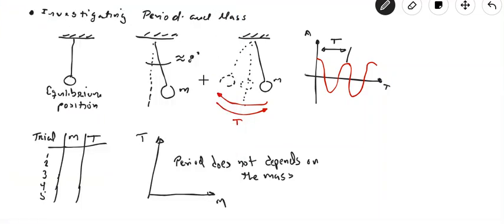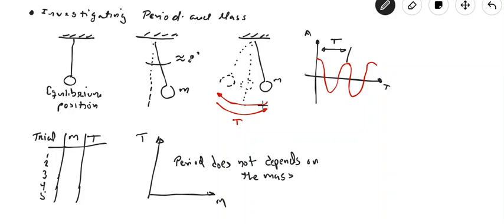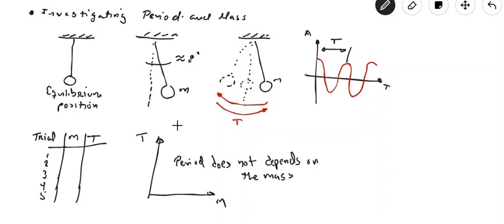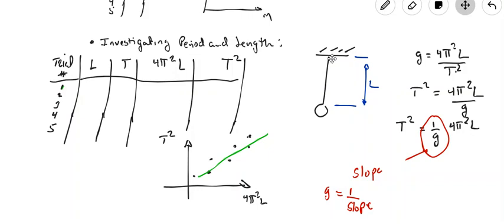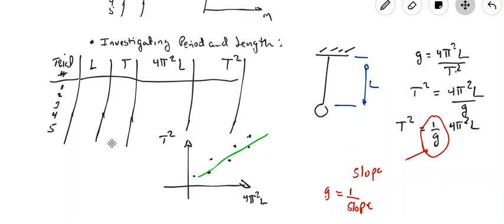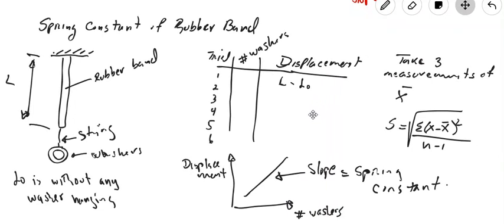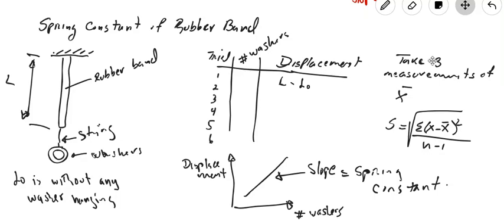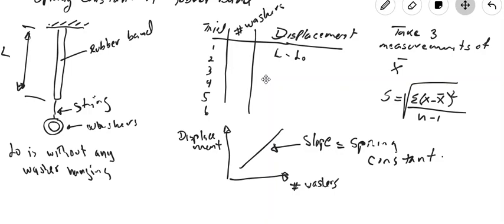PHY LAB - Period of a pendulum and constant of rubber band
Explain an experiment about Period of a Pendulum and calculate the constant of a rubber band